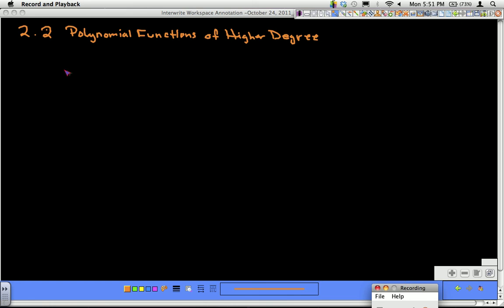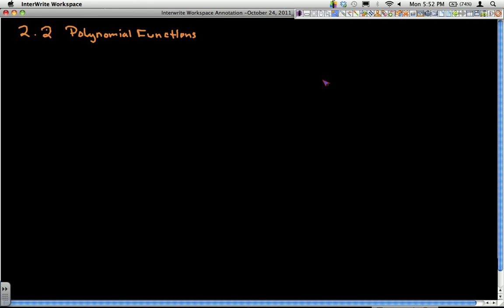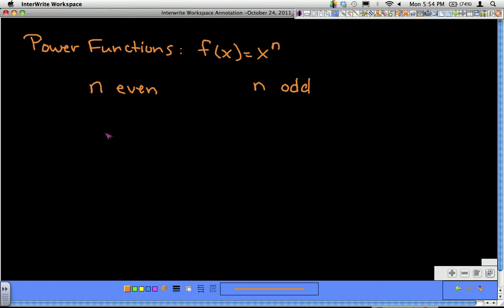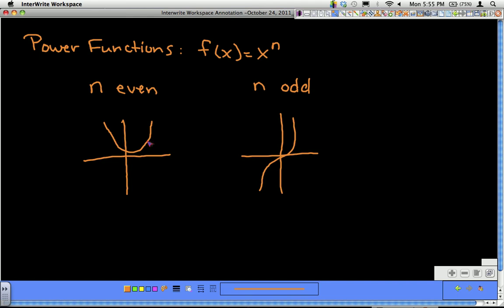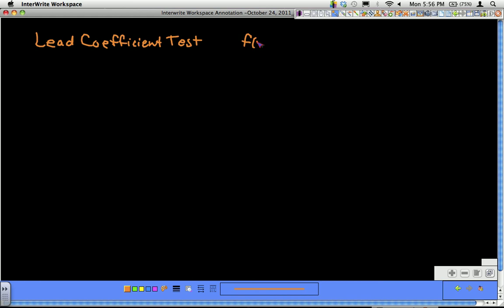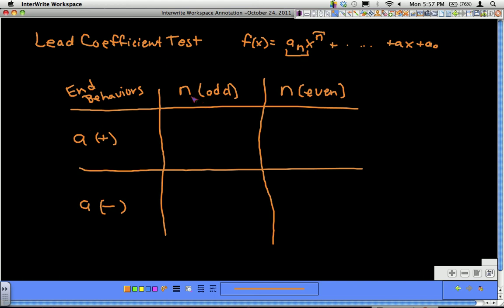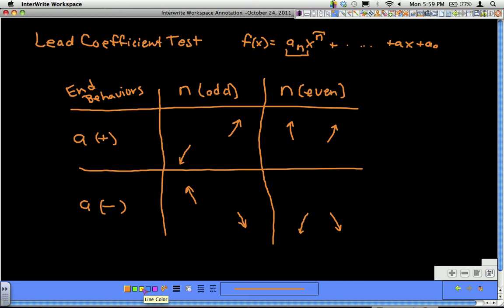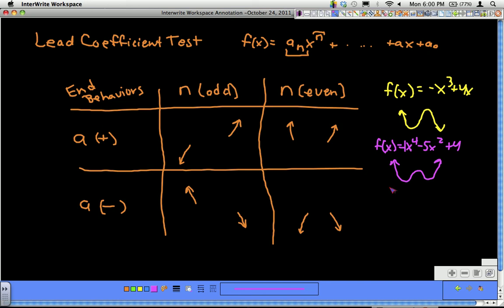College Precalculus: Section 2.2 (part 1)